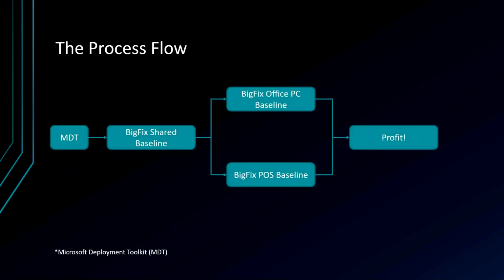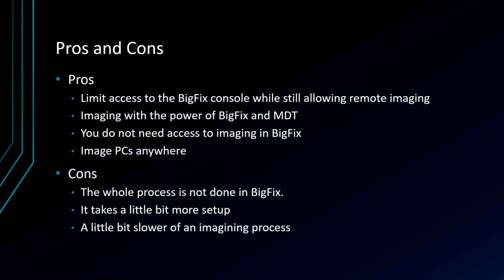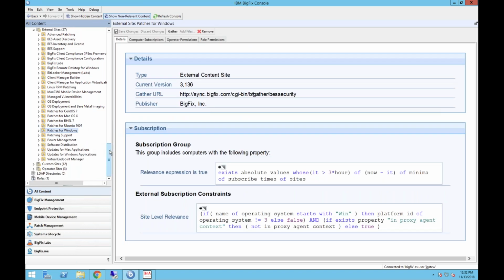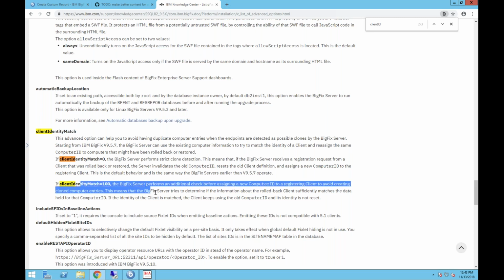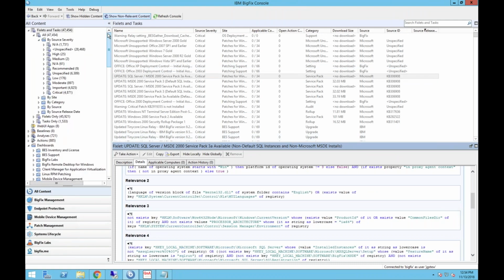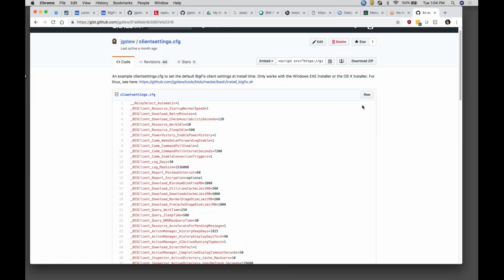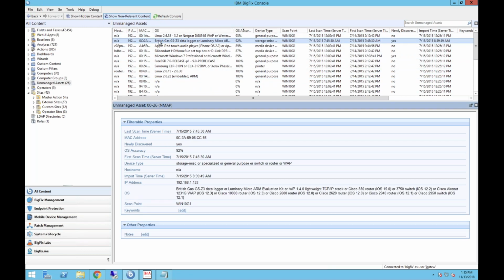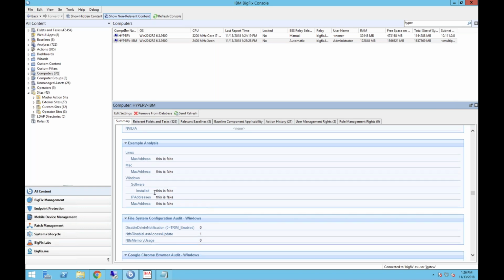BigFix QnA - Nov 13th 2018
mini presentation by Damon followed by informal BigFix QnA by jgstew.